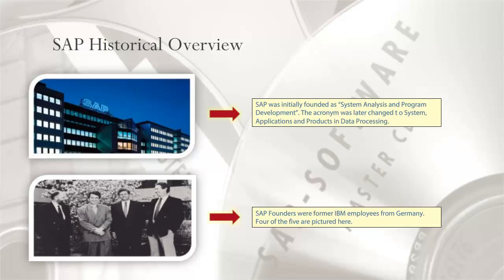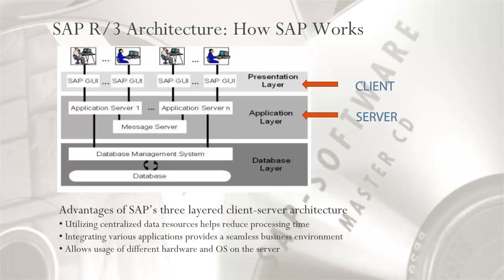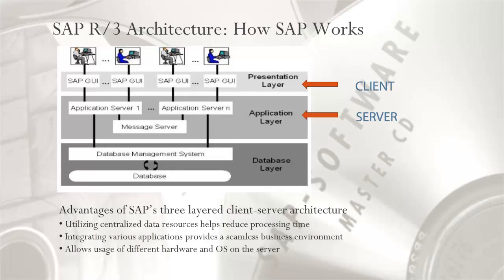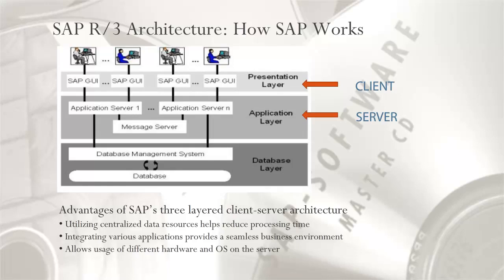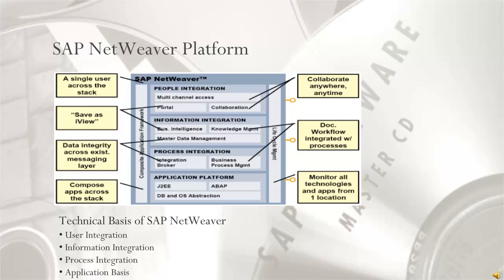SAP TUTORIAL Introduction - SAP and System Overview (FULL COURSE)